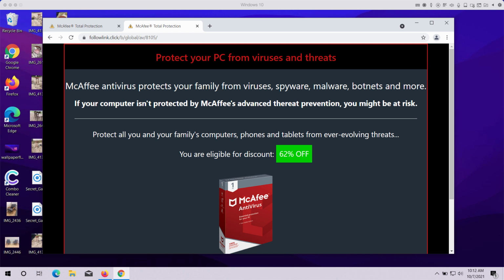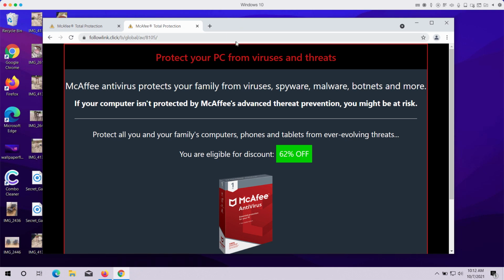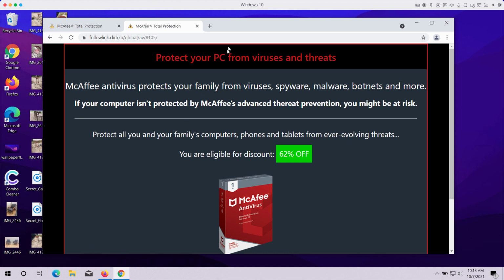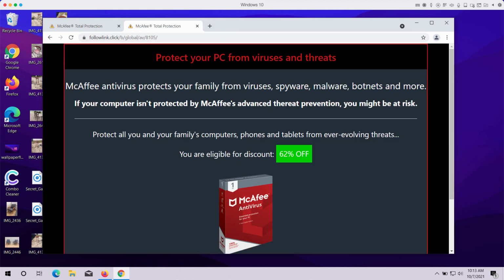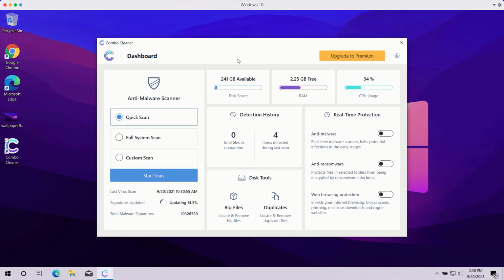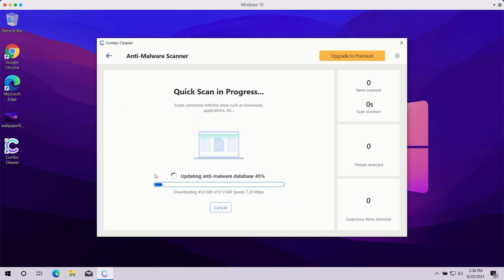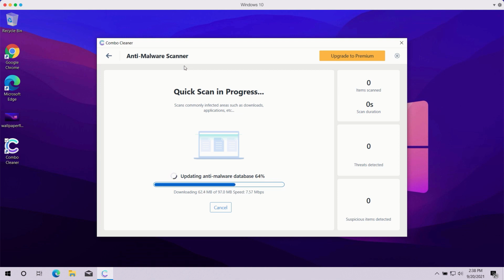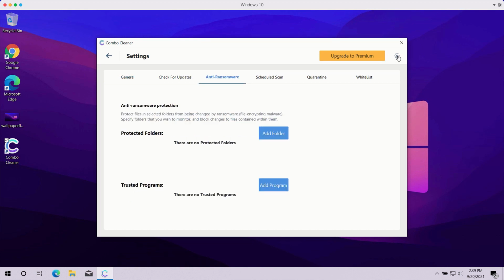Followlink.click pop-up scam (removal guide).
Followlink.click is a pop-up that currently attacks many popular browsers. The mission of these scary alerts is to force you into downloading and installing certain potentially unwanted software. These pop-ups may be explained by the presence of some adware-type program in your system. Remove them with Combo Cleaner Antivirus or follow the manual guidelines in the video.